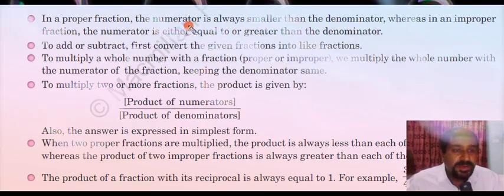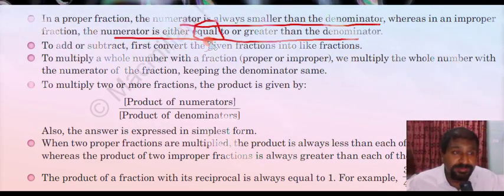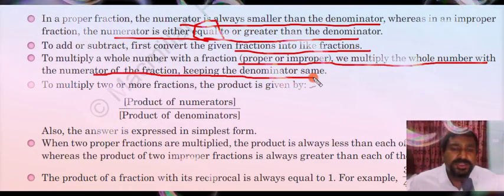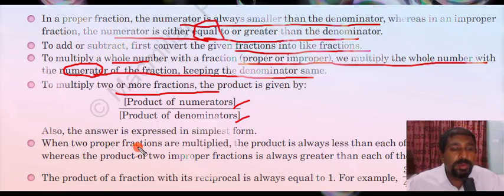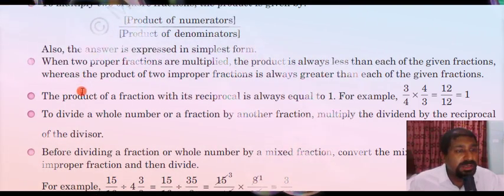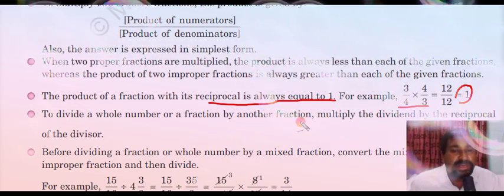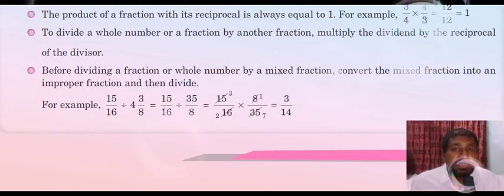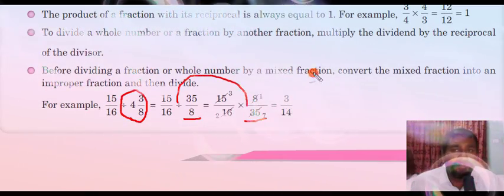Grade 7 mathematics summary of the chapter Fractions-26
By Dr CB Jose working at St Xavier's school Jaipur Rajasthan as mathematics teacher and with the help of Macmillan publication mathematics book CPA